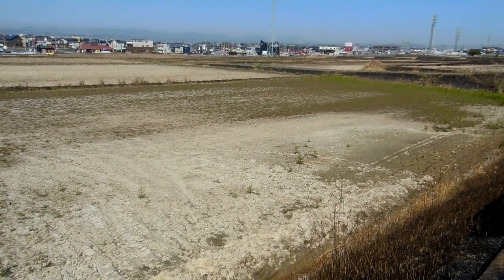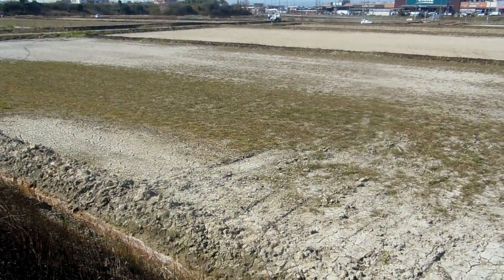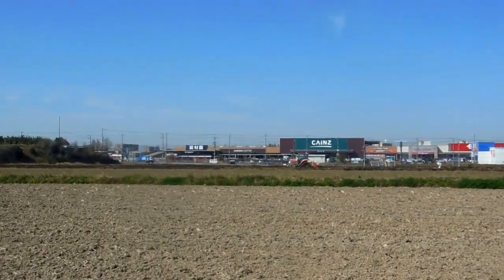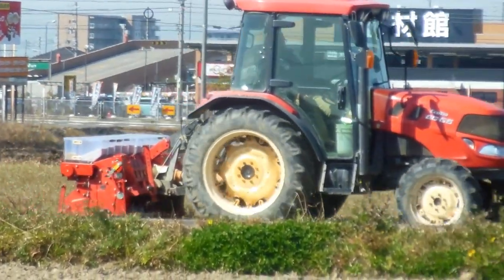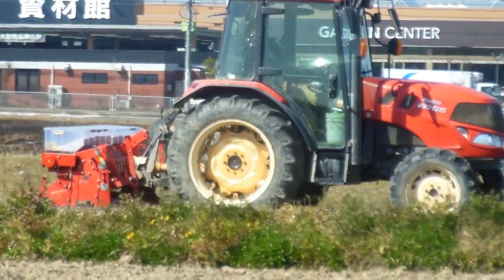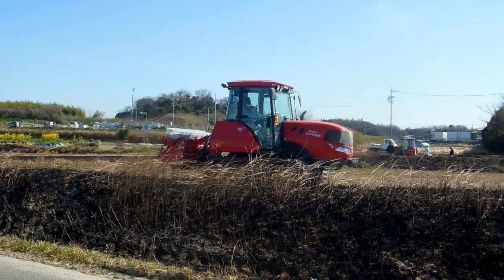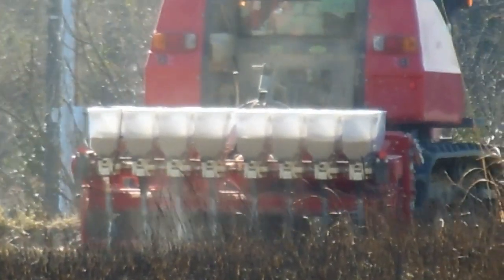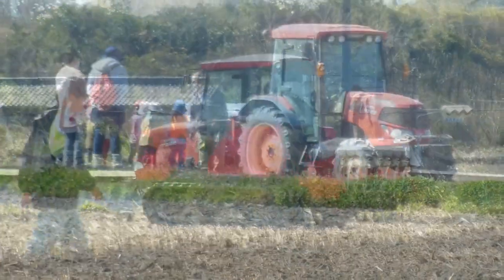Tilling Rice Fields in Japan